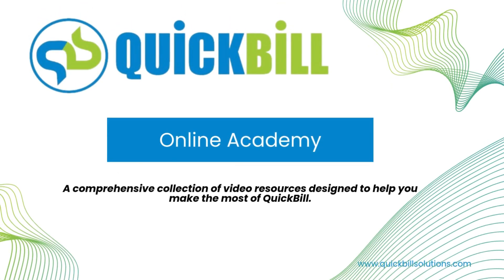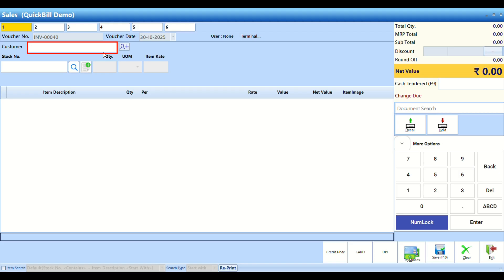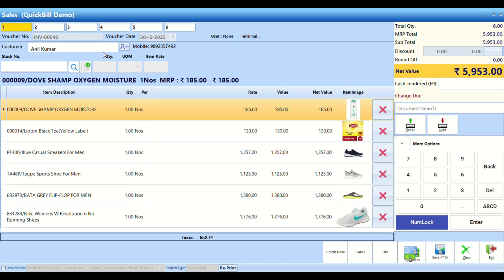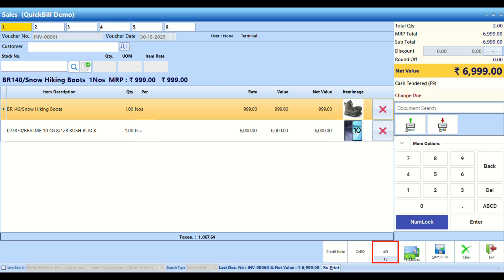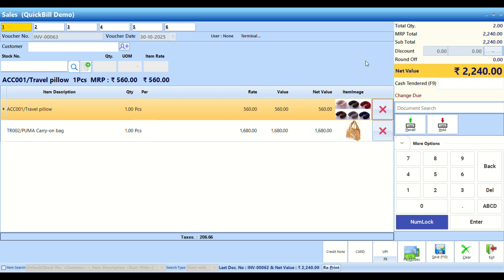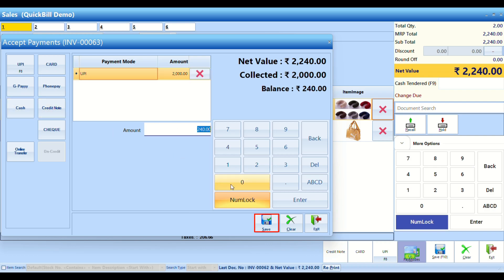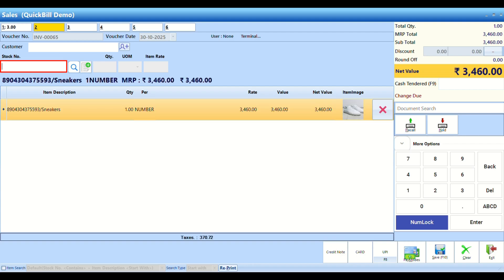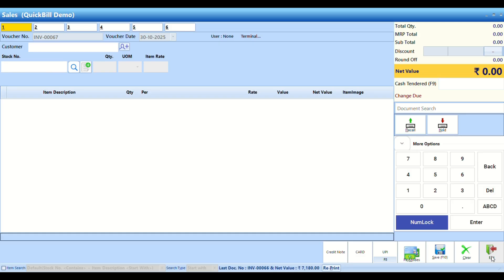How to Create a Sales Bill in QuickBill | A Step-by-Step Guide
Easily create and manage sales bills in QuickBill with this step-by-step guide!

📌 In this video, you’ll learn:
✅ How to create and save sales bills quickly
✅ How to process payments via UPI and split payments (Cash + UPI)
✅ How to manage multiple active billing windows seamlessly
✅ How to preview, print, and share bills effortlessly

🚀 Why Use QuickBill for Sales Billing?
✔️ Fast & Easy Billing for quick transactions
✔️ UPI & Multiple Payment Modes for customer convenience
✔️ Multi-Window Billing Support to handle multiple orders at once
✔️ Instant Bill Sharing & Printing for seamless checkout

📌 Chapters for Quick Navigation:
⏰ 00:00 Creating a Sales Bill
⏰ 00:56 Accepting Payments via UPI
⏰ 01:18 Splitting Payments (Cash & UPI)
⏰ 01:59 Managing Multiple Billing Windows

📢 Try QuickBill Today!

📌 Stay updated with expert tips and new features.